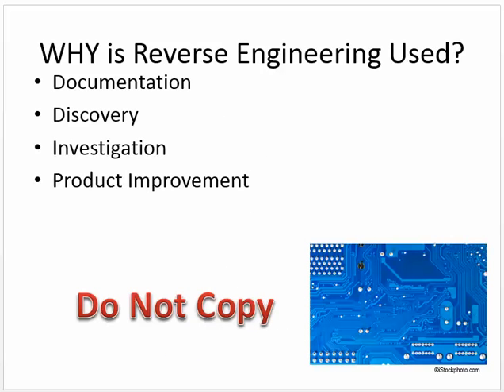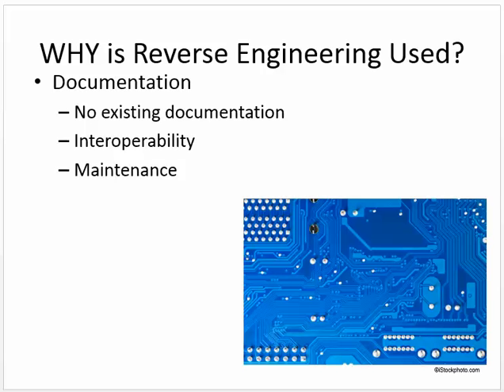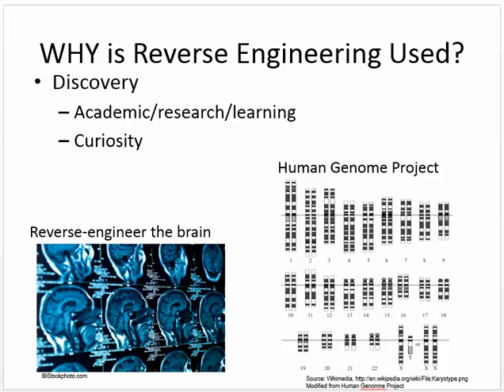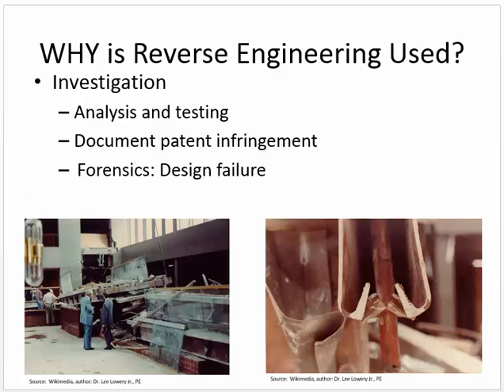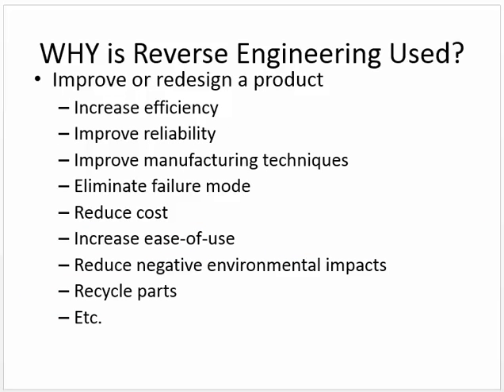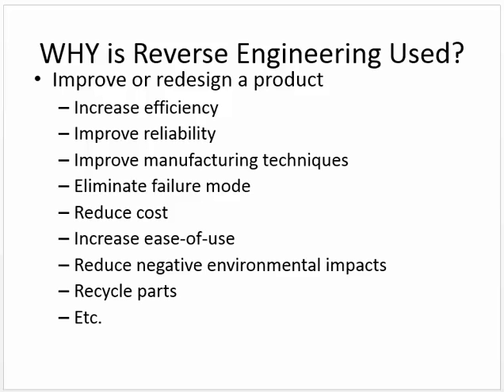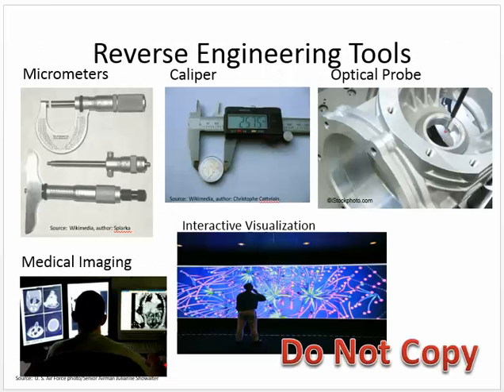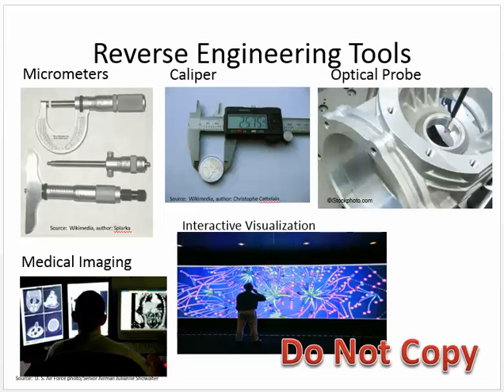IED Day 7 Reverse Engineering Intro